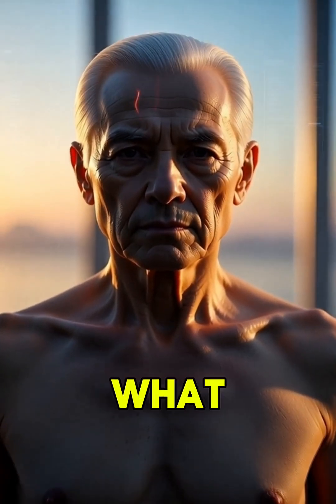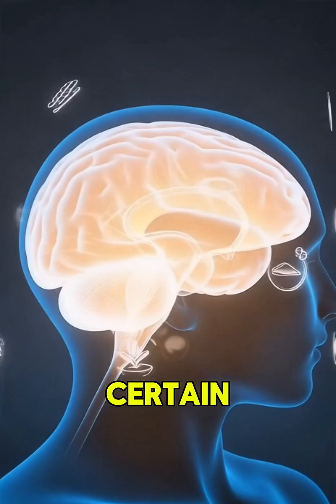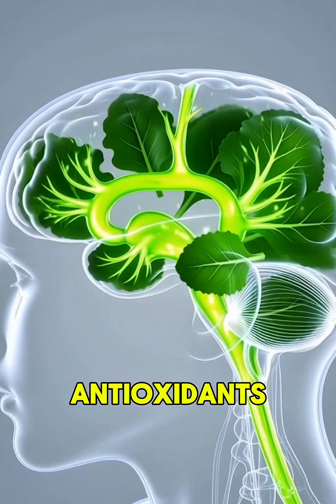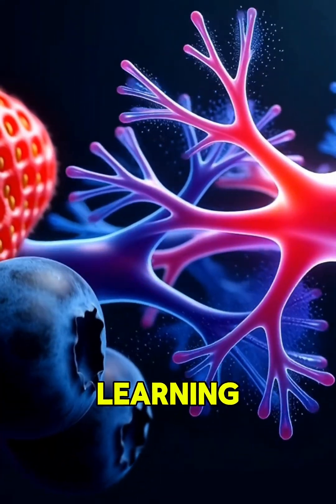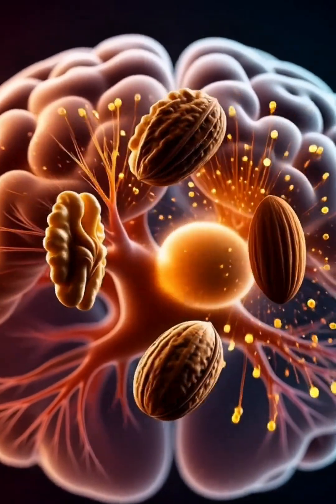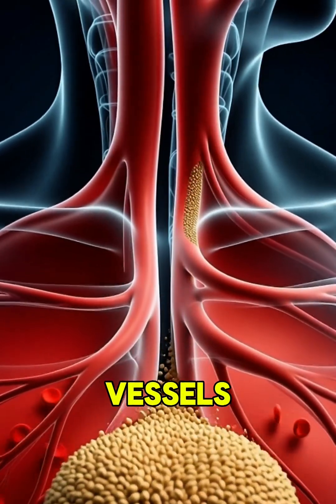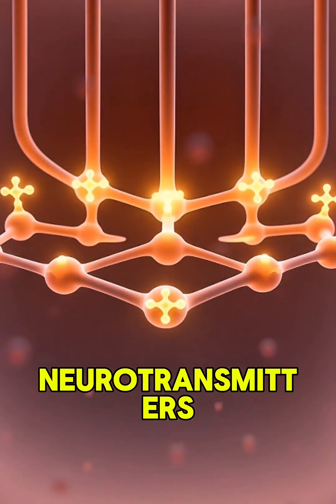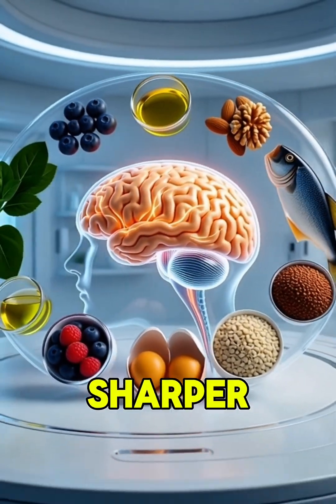Top Foods That Help Reduce Alzheimer’s Risk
New research shows that certain foods—like berries, leafy greens, fatty fish, nuts, olive oil, whole grains, and eggs—may help reduce Alzheimer’s risk and slow age-related memory decline. In this video, we break down the science behind these brain-protective foods and how you can add them to your daily routine.

Stay healthy, stay sharp